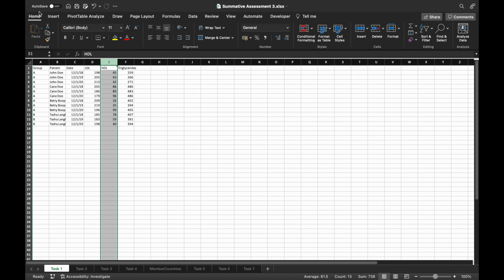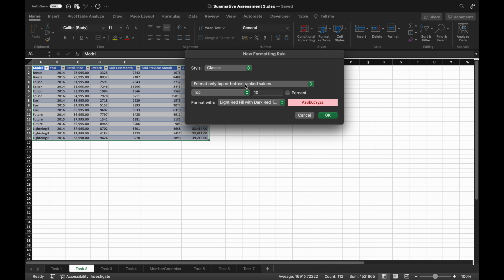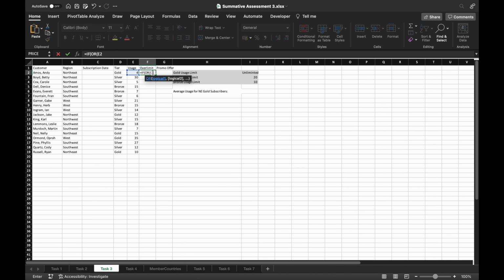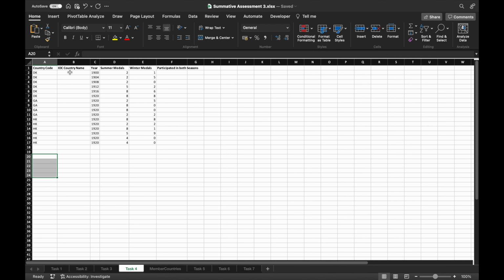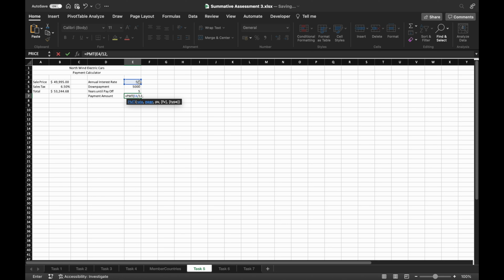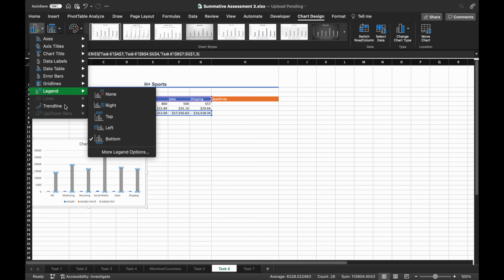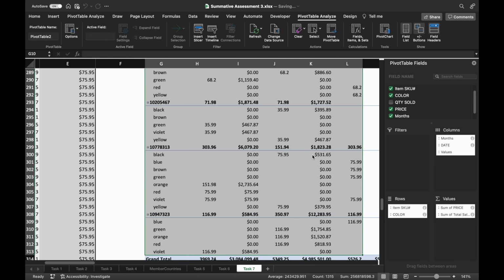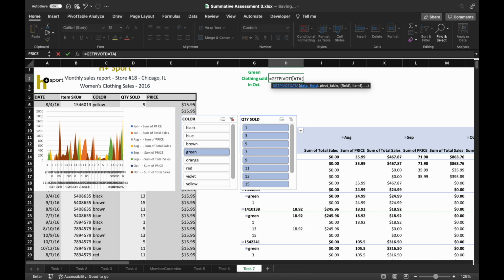Microsoft Excel: Using Certain Functions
In this CAPSTONE Assessment in Busiapp, we will be tackling the usage of various Microsoft Excel functions that would be useful for us in making our tasks more manageable.